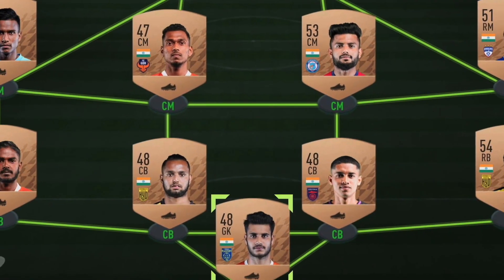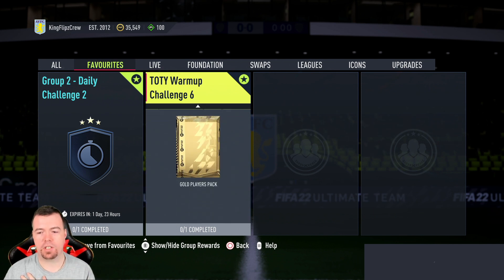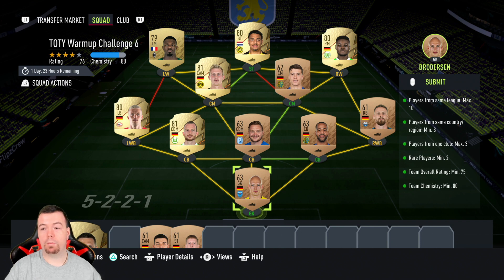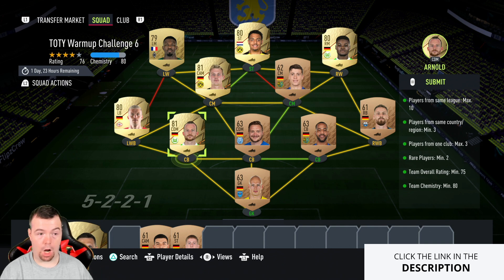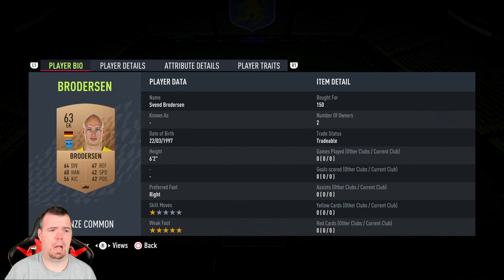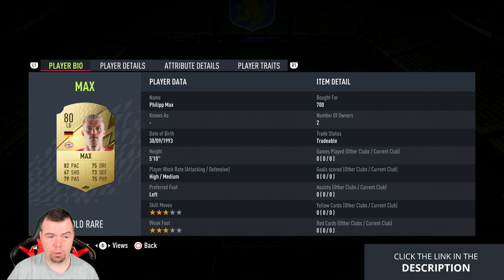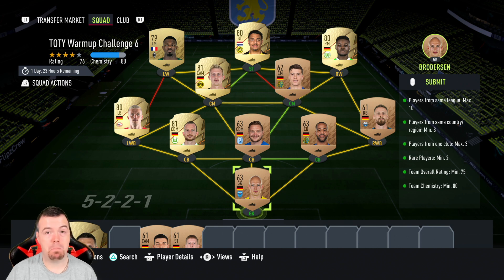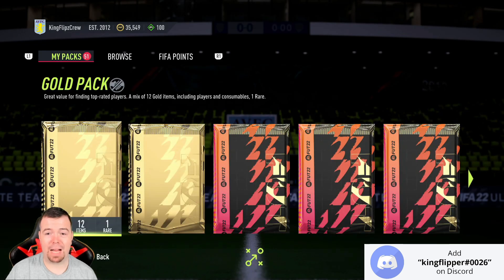TOTY Warm Up Challenge 6 SBC Completed - Help & Cheap Method - Fifa 22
yo guys welcome to another TOTY sbc video, this is Warm Up Challenge 6, hope it helps and hope you help out the channel